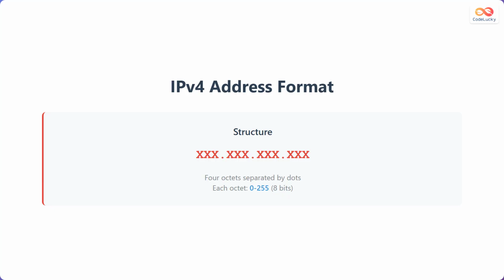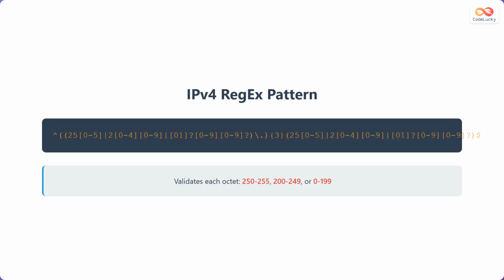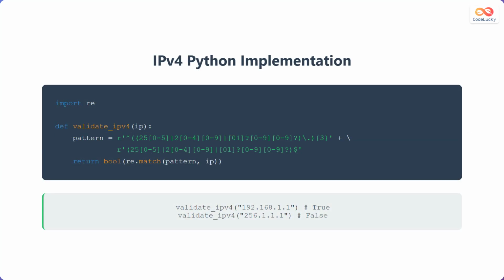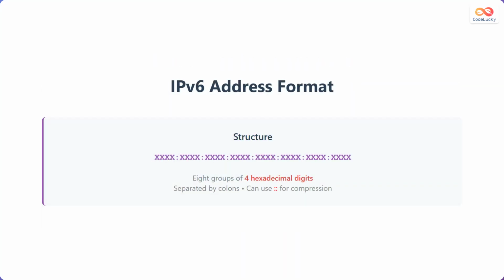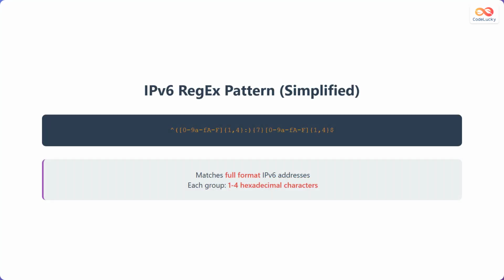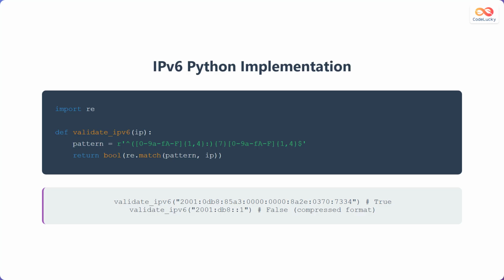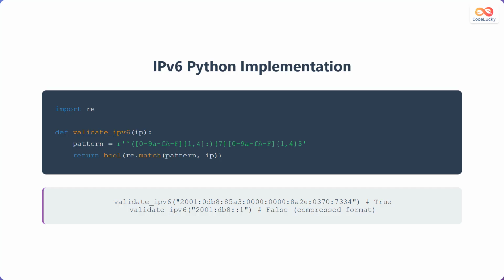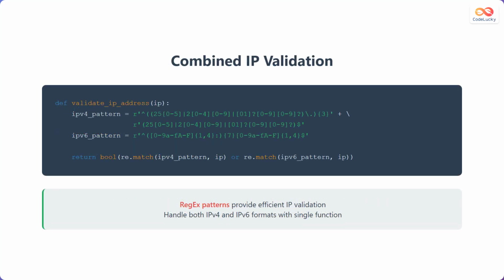Validate IP Addresses with RegEx: IPv4 & IPv6 Tutorial for Beginners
Learn how to validate IP addresses using regular expressions (RegEx) in this beginner-friendly tutorial! 💻 We'll cover both IPv4 and IPv6 formats, providing clear explanations and practical Python examples. Whether you're new to networking or just need a refresher on IP address validation, this video is for you!

In this comprehensive guide, we'll break down the structure of IPv4 and IPv6 addresses. You will understand how to write RegEx patterns to ensure the correctness of the IP addresses. We will walk through example codes to validate IP addresses.

✨ What you'll learn:
*   IPv4 Address Format & RegEx
*   IPv6 Address Format & RegEx
*   Python implementation for both IPv4 and IPv6
*   Combined IP validation function

Chapters:
00:00 - IP Address Validation
00:18 - IPv4 Address Format
00:44 - IPv4 RegEx Pattern
01:32 - IPv4 Python Implementation
02:21 - IPv6 Address Format
02:55 - IPv6 RegEx Pattern (Simplified)
03:28 - IPv6 Python Implementation
04:37 - Combined IP Validation
05:24 - Outro